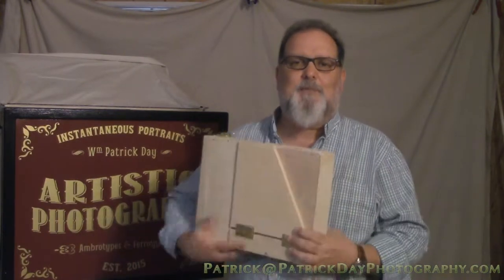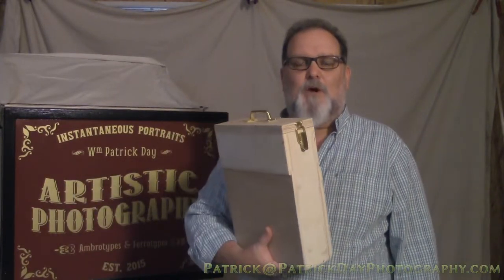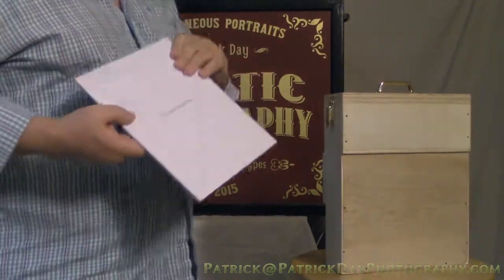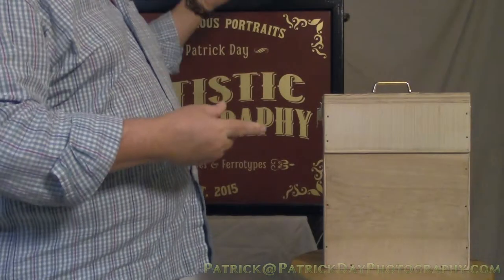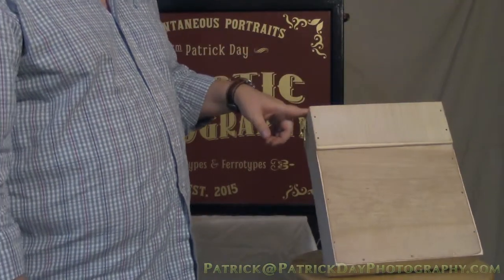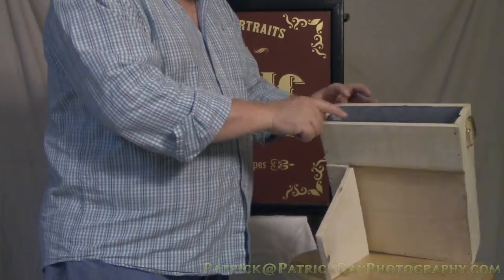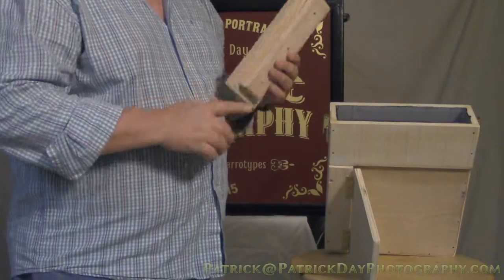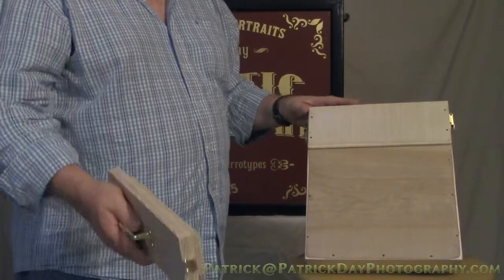Wet Plate Tank Build: Intro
This is the intro to the process i went through building a Wet Plate collodion sensitizing tank.  The videos to follow will document the build.